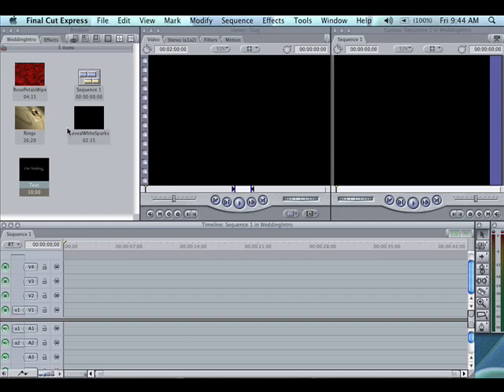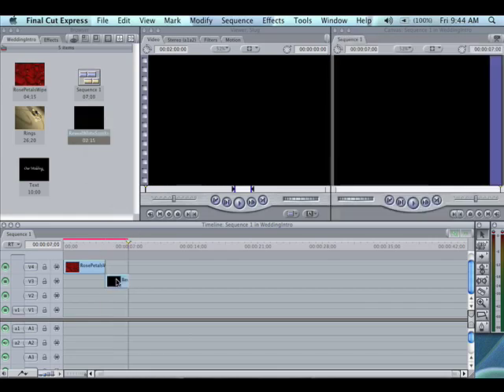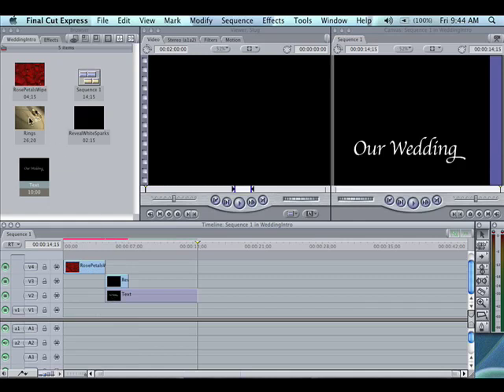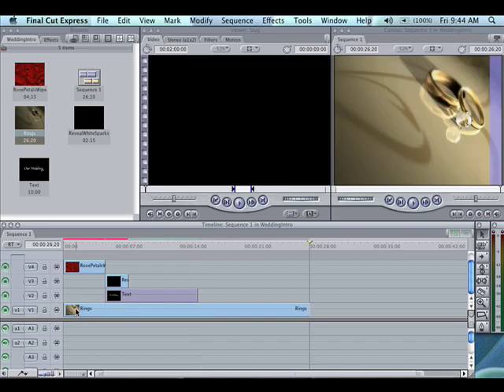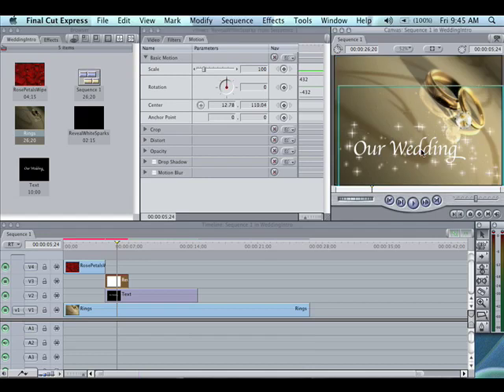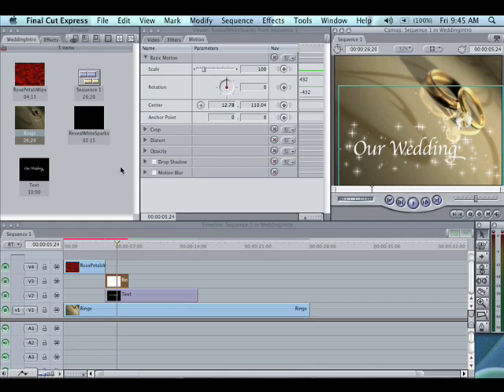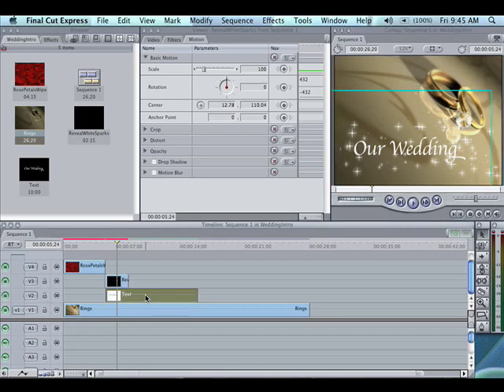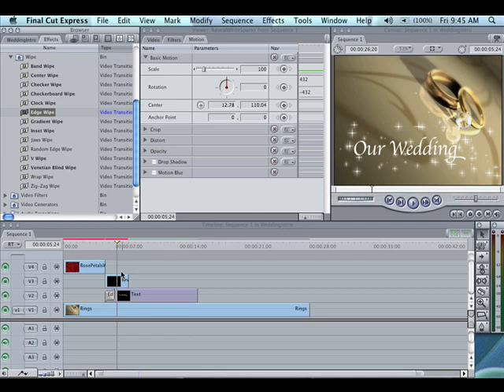Final Cut Tutorial - Making a Creative Wedding Video Intro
See how to combine several animations to make a creative wedding video intro your clients will love. Animations by Digital Hotcakes:  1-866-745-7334